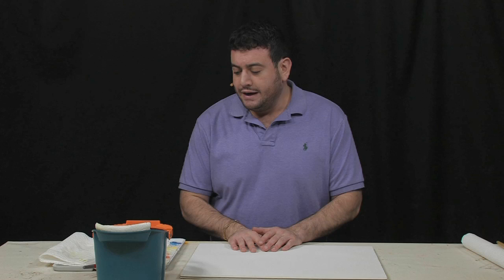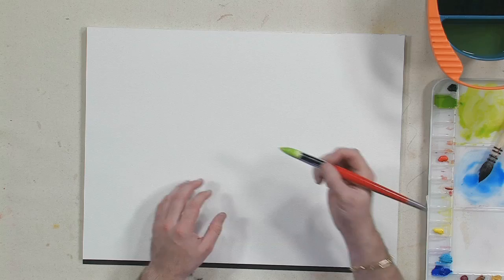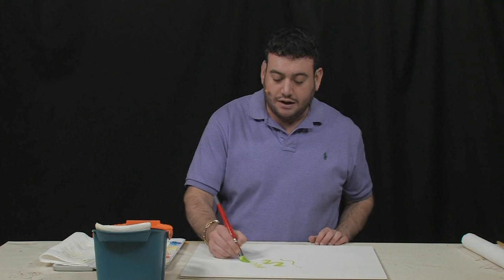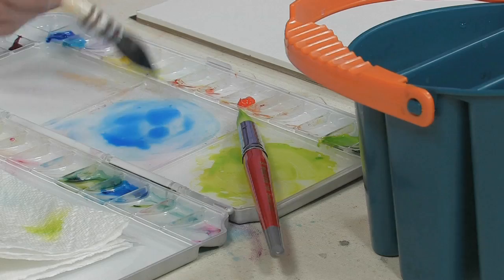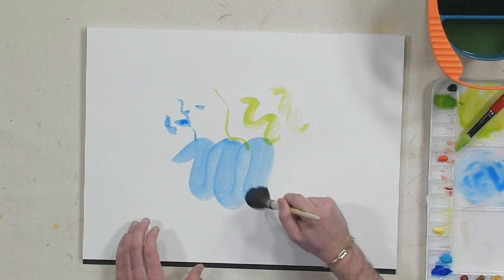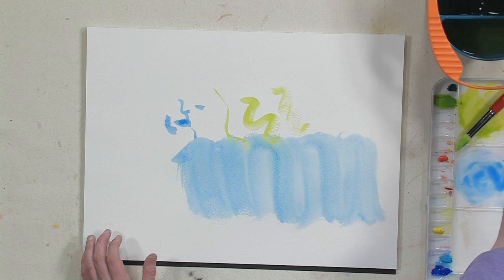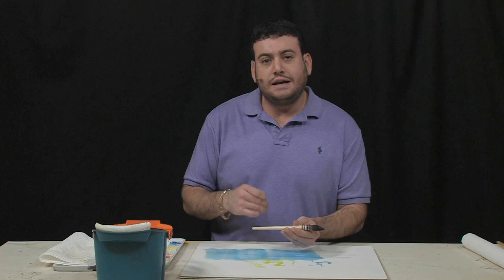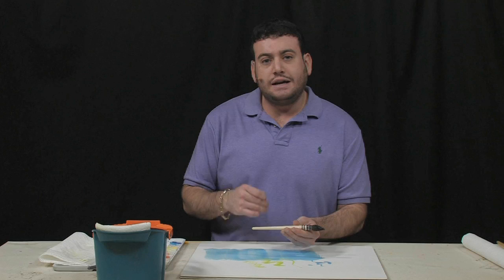A Comparison of Synthetic and Natural Hair Brushes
In this free art lesson, Michael Goldstein will compare the benefits and drawbacks of using a synthetic brush versus a one with natural hair.  He explains that while synthetic brushes have a plastic coating that repels the paint, natural hair will absorb the paint and give greater overall coverage.  For any artist agonizing over what brush to try, this tutorial is for you!

To see more about this video and supplies used, please visit Jerry's Artarama Free Art Lessons